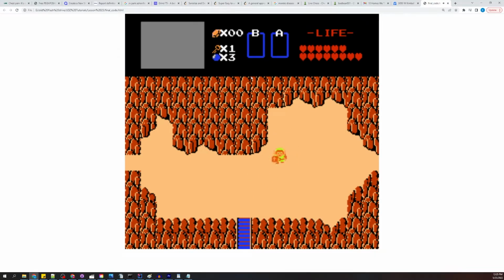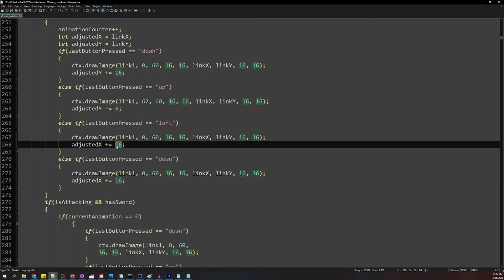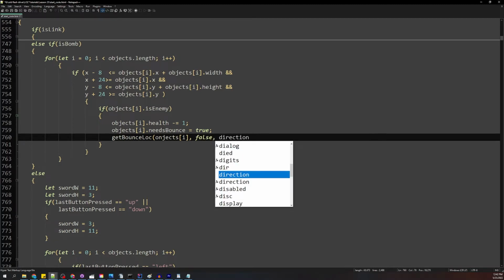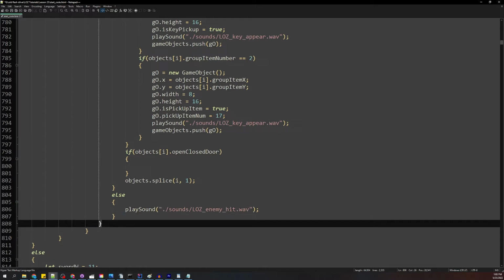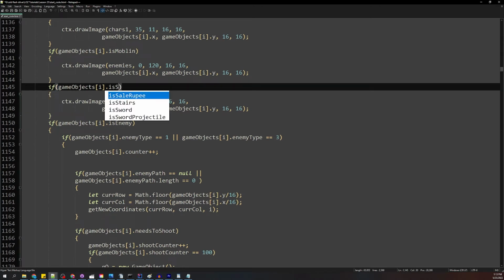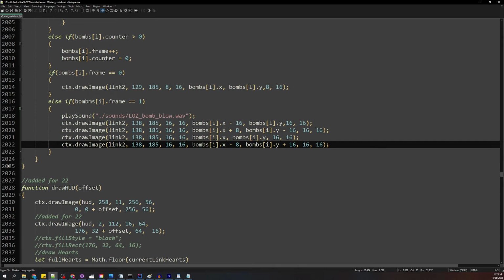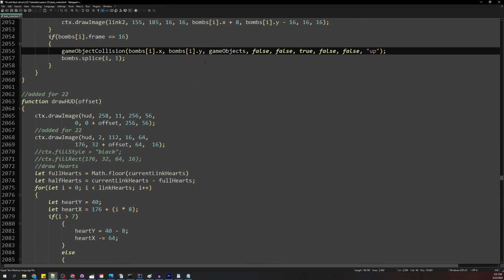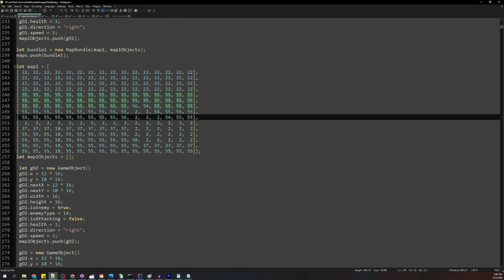Legend of Zelda - 23 - Bombs and Secrets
In this tutorial, we will be adding bombs and secret discoveries into Zelda.